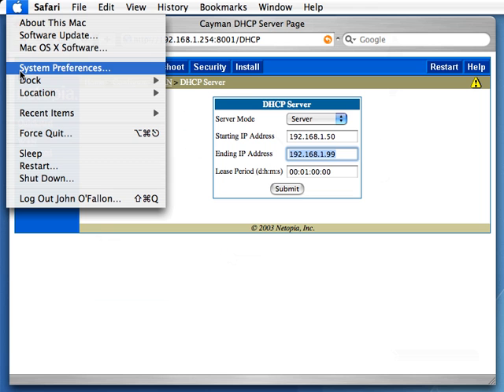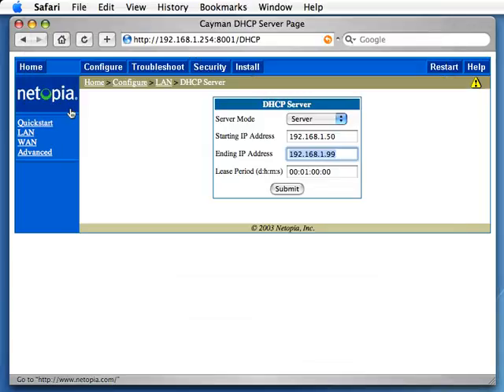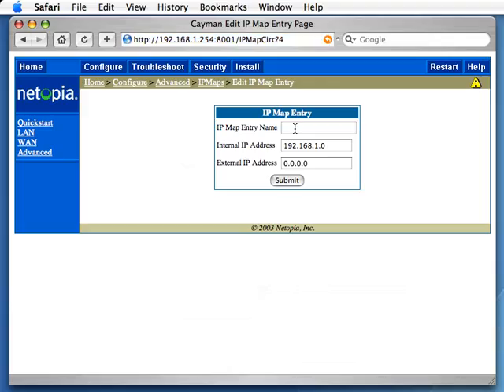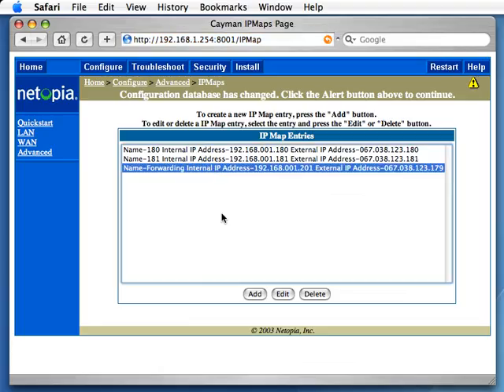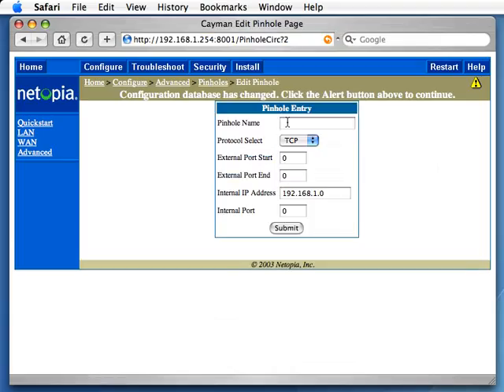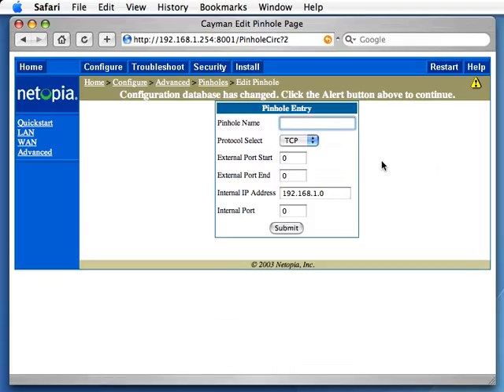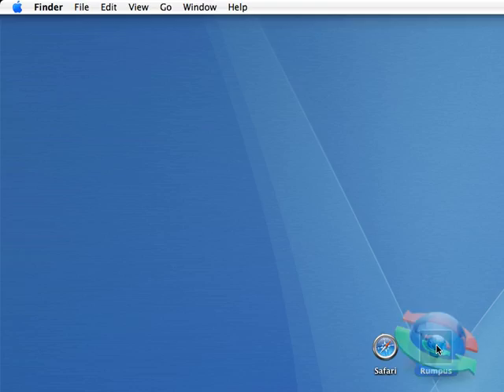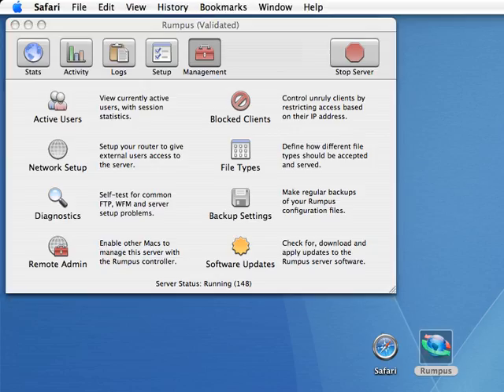RouterSetup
Allowing outside access requires configuration of your local router.